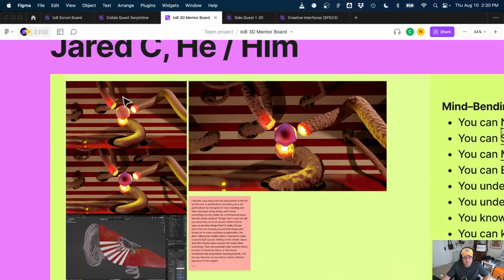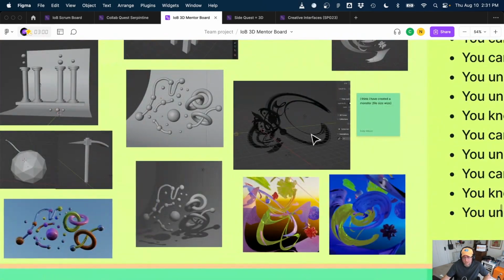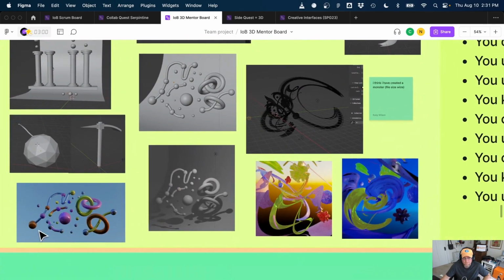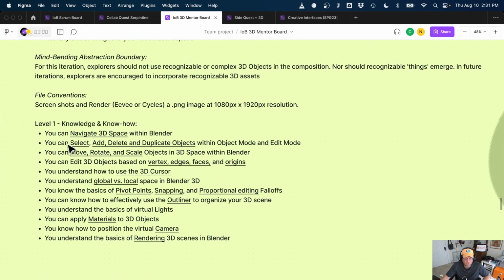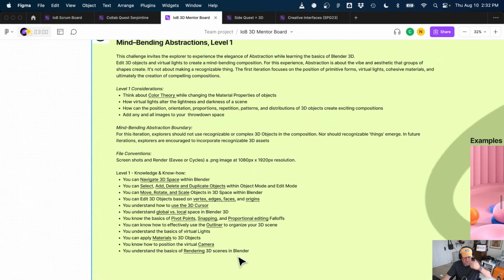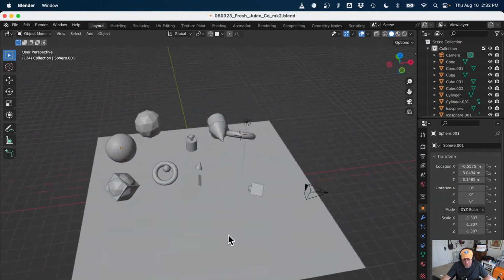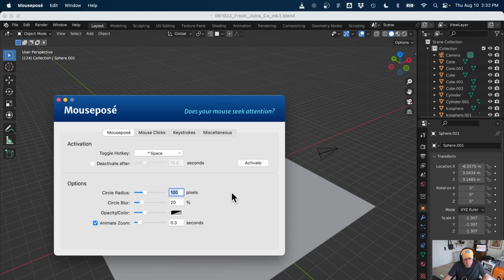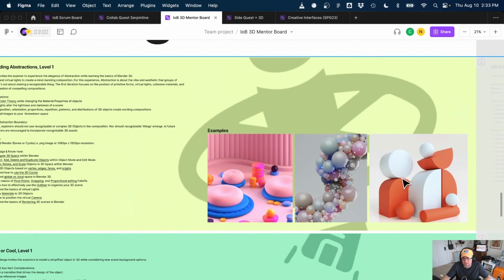Fresh Juice Company - Session 3 Kickoff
This is about our community rather than Blender tutorials.  Feel free to skip.  I'll add more to this description later.